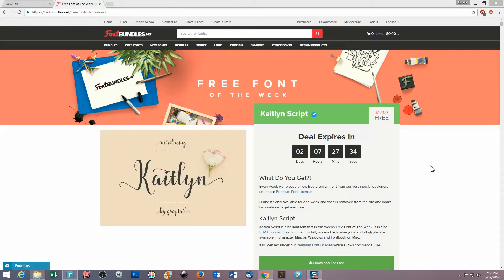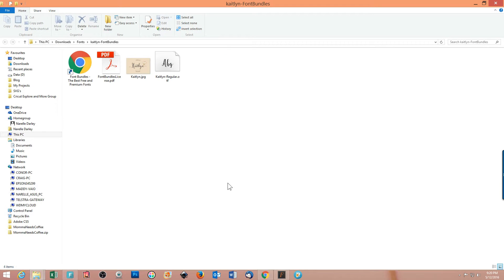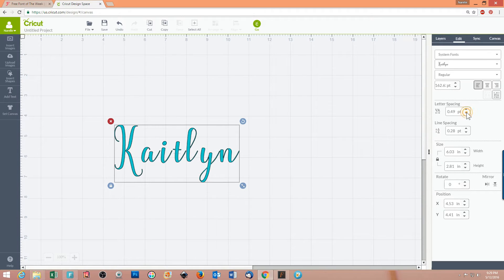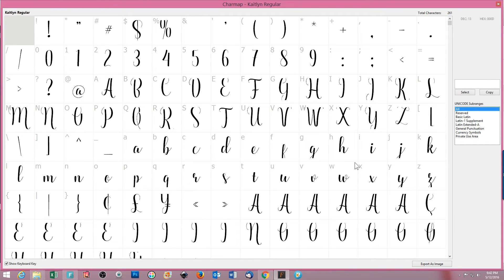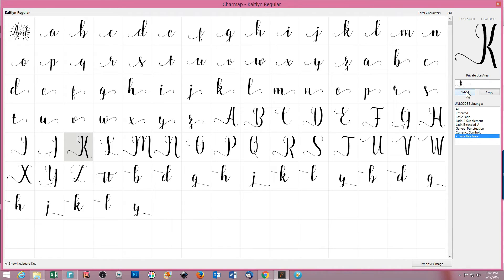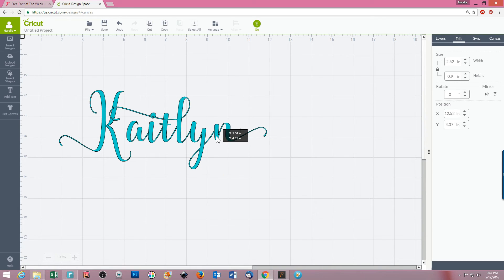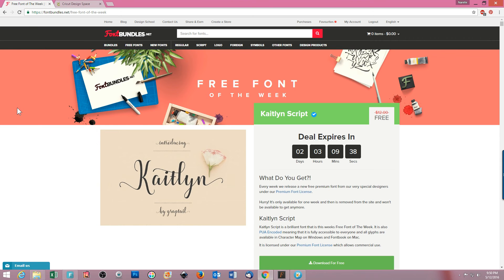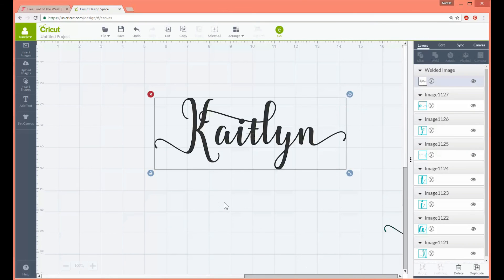Using System fonts in Design Space V2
In this video you will learn how to import system fonts into Design Space (V2) and use the extra glyphs that come with some fonts.